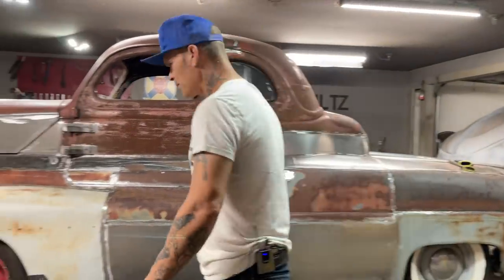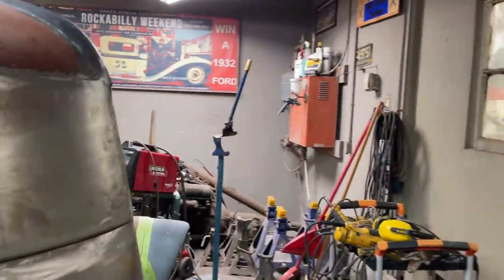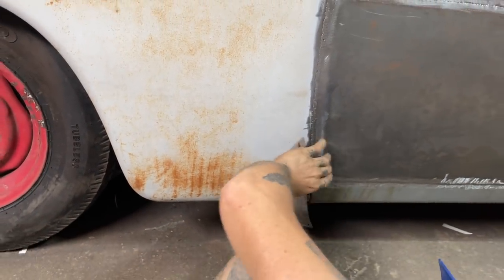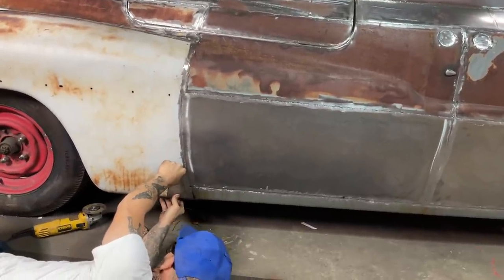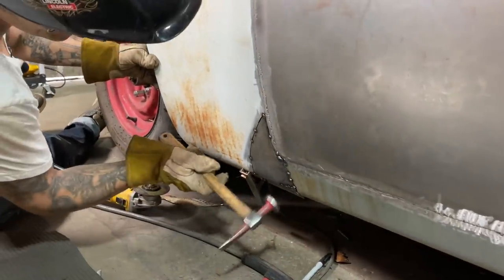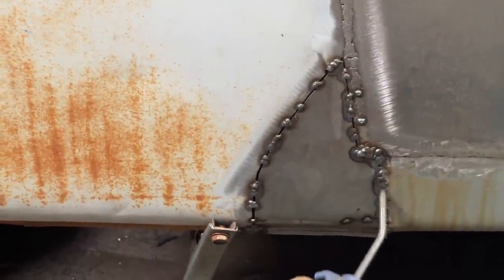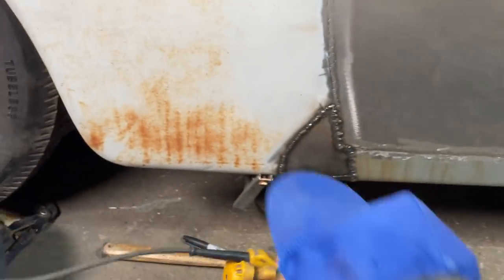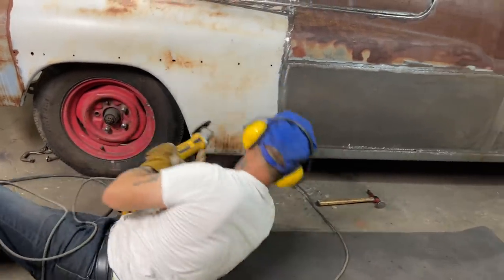RUSTY FENDER REPAIR: HOW TO BUTT WELD A PATCH PANEL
Today we're going to repair the rusty fender by butt welding a new patch panel 🔥

MAILING ADDRESS:
Hiltz Auto Co.
RR3
Canning, NS
B0P 1H0